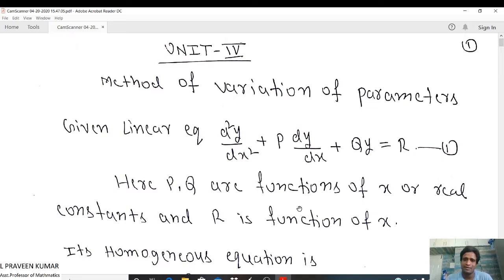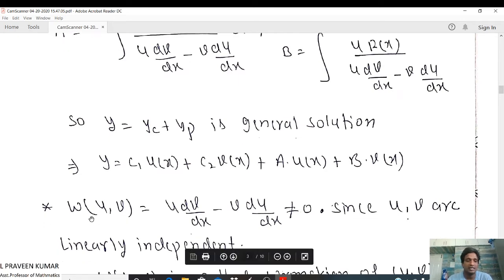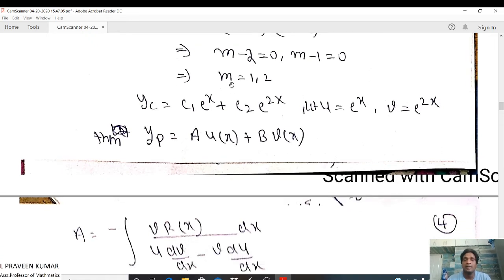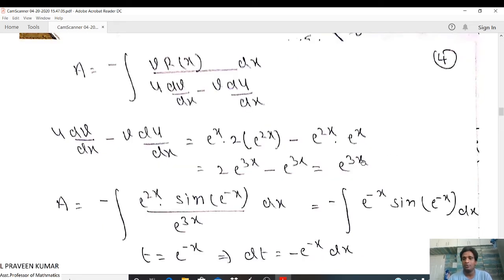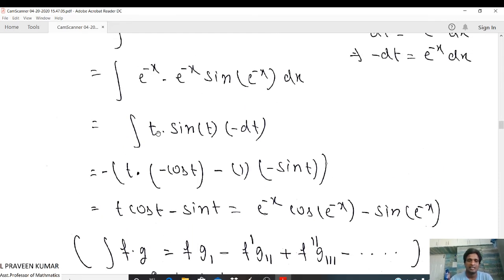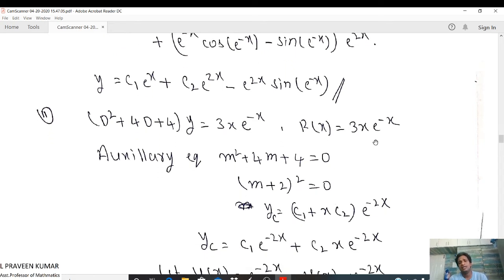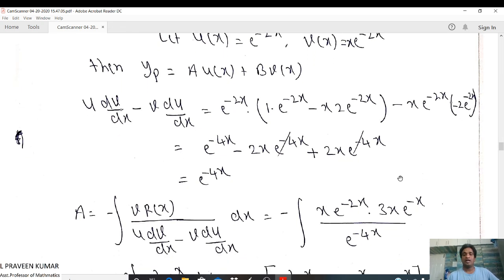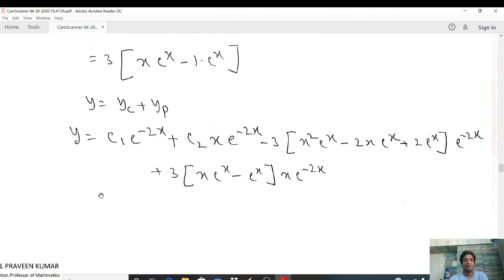Video lecture-II on Variation of Parameters For B.Sc(Mathematics) Students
Solving Differential equations by using the variation of parameters method by L.Praveen Kumar, Asst.Professor of Mathematics